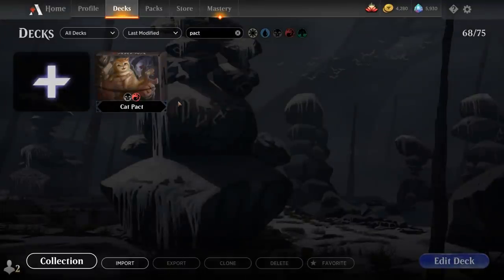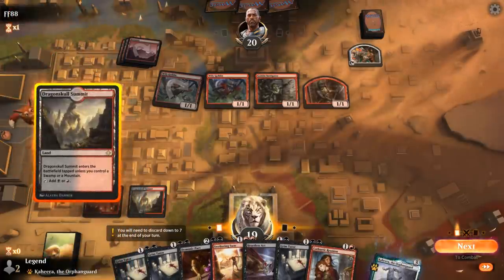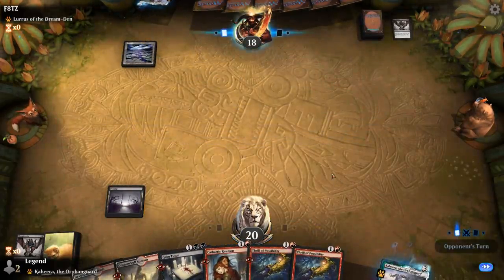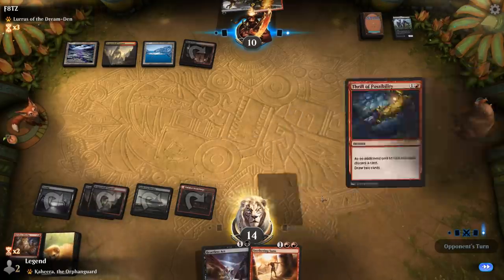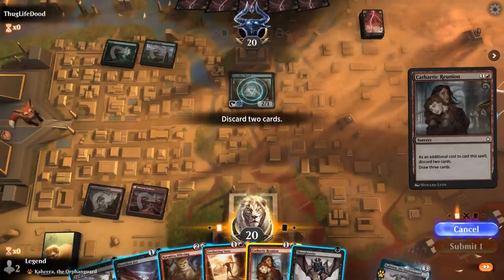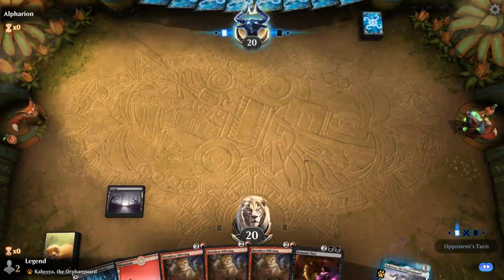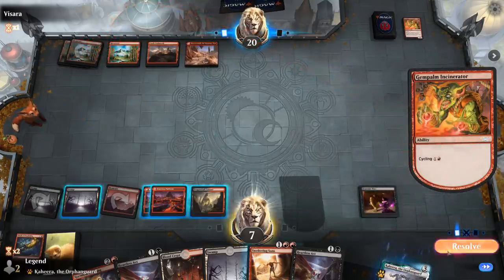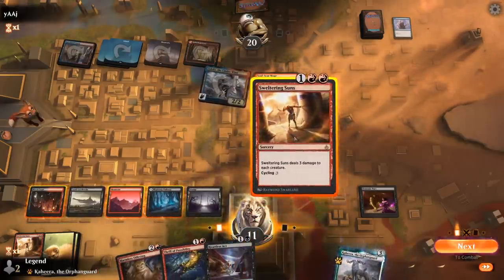MTG Arena - Historic - Cat Pact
Magic: The Gathering Arena deck tech & gameplay with a Black/Red combo control deck, featuring Demonic Pact and Harmless Offering in Historic.

00:00 - Deck Tech
02:45 - Match 1
08:46 - Match 2
17:12 - Match 3
21:56 - Match 4
23:56 - Match 5
28:15 - Match 6